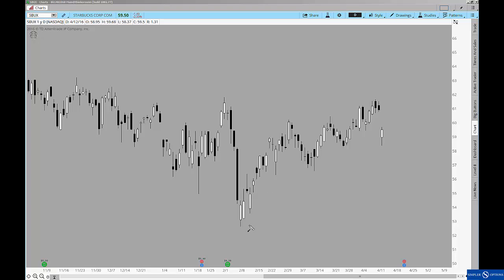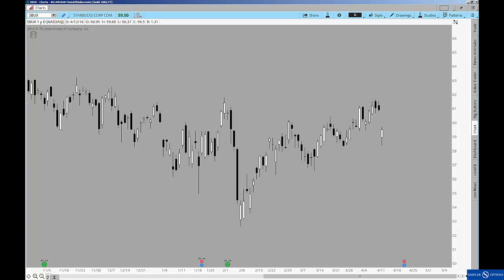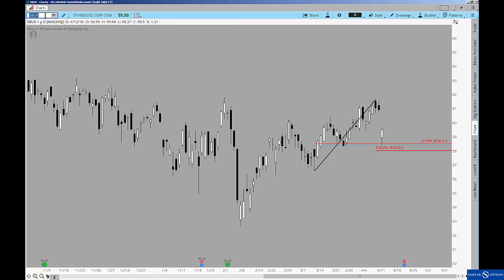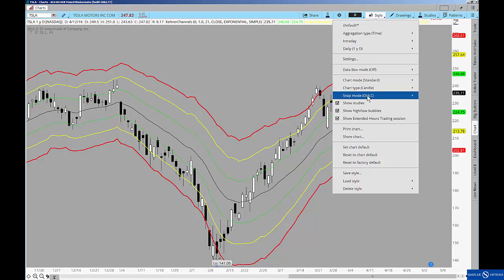Dealing With Downgrades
SBUX was hit with a downgrade this morning, and while that can be a little discouraging if you're long, it doesn't mean the idea isn't going to play out. We've seen something similar in TSLA, and it's just one more reason why watching "Star Wars" is better than CNBC.

Henry Gambell
Forecast for April 13, 2016